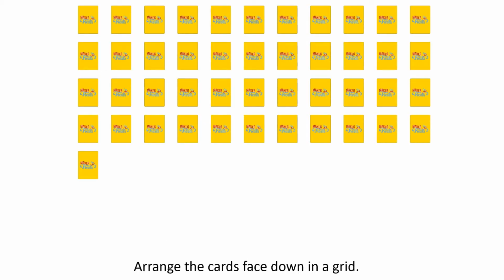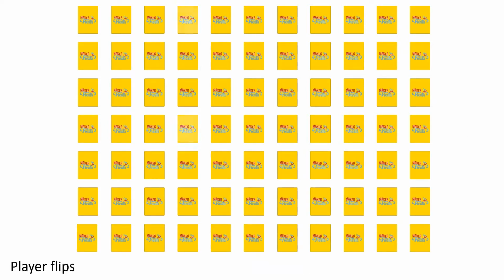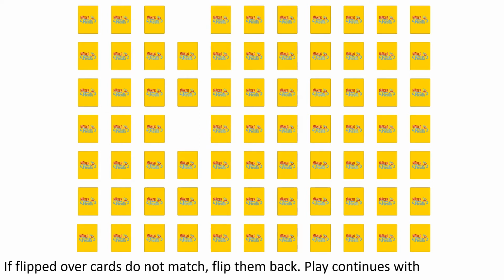How to play Memory Match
Memory Match is a classic kids game which helps young children with pattern matching skills. It develops cognitive and social emotional intelligence.

This video tutorial will teach you how to play the card game Memory Match.

The video uses the Maker Fiesta Kids Card deck which is a superset of a regular card deck. It contains Action cards to make the game more fun.

To play the game with a regular card deck, ignore the steps of the Action cards.

Comments/suggestions are welcome below.

Check out other videos on our channel to learn how to play classic kids card games.